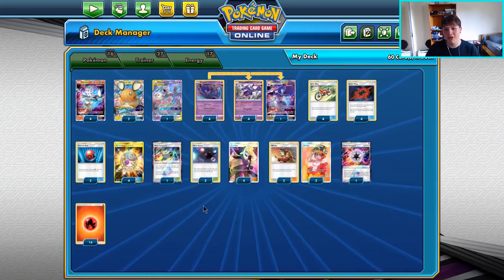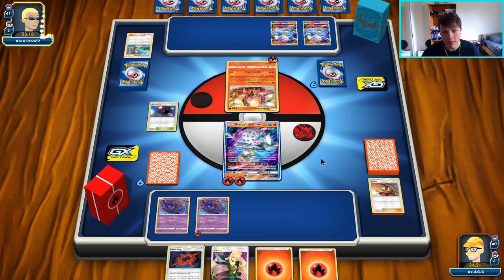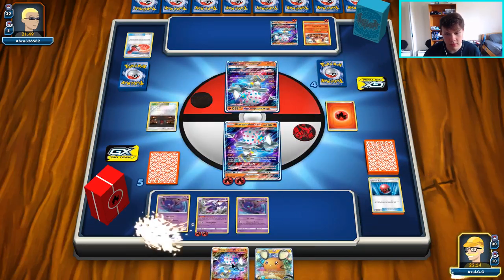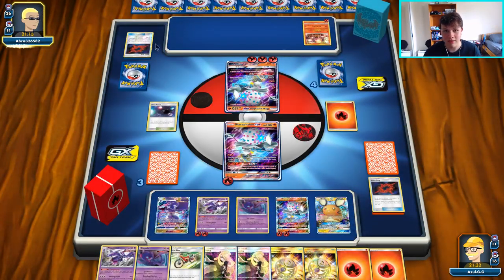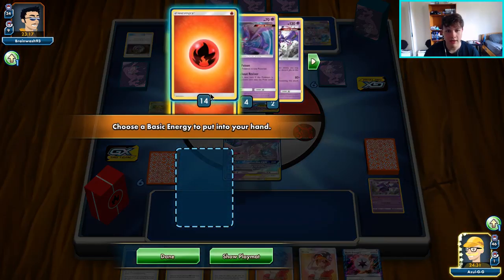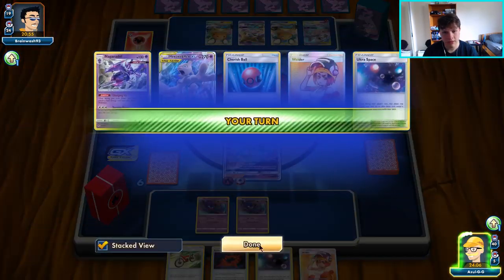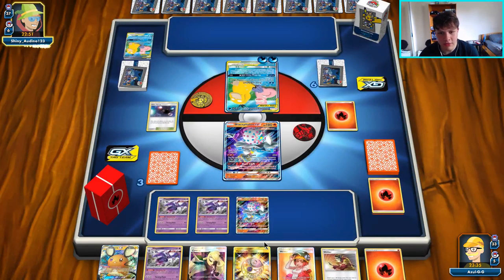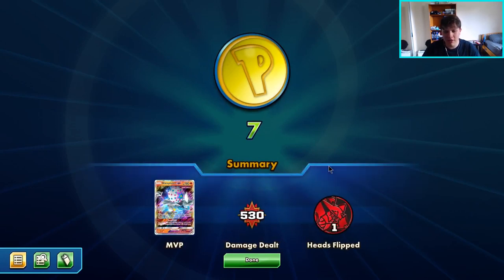Hitting hard and hard with Blacephalon GX!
Deck list:

#Pokémon - 16
* 1 Naganadel-GX UNM 160
* 4 Blacephalon-GX LOT 52
* 2 Dedenne-GX UNB 57
* 1 Mewtwo & Mew-GX UNM 71
* 4 Poipole FLI 55
* 4 Naganadel LOT 108

* 1 Heat Factory {*} LOT 178
* 3 Cherish Ball UNM 191
* 4 Welder UNB 214
* 4 Cynthia UPR 148
* 4 Mysterious Treasure FLI 145
* 3 Ultra Space FLI 115
* 4 Beast Ring FLI 102
* 4 Acro Bike CES 123

#Energy - 17
* 1 Beast Energy {*} FLI 117
* 16 Fire Energy SMEnergy 2